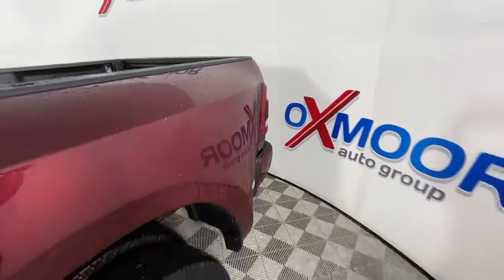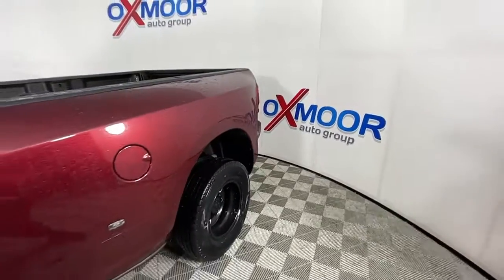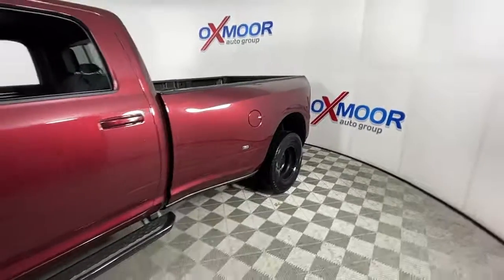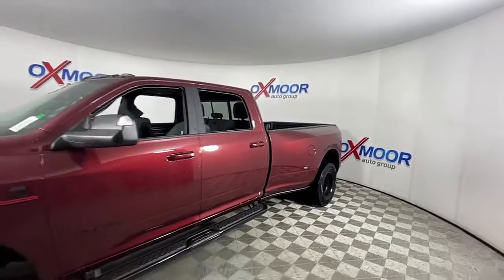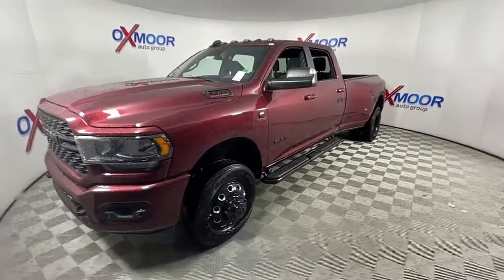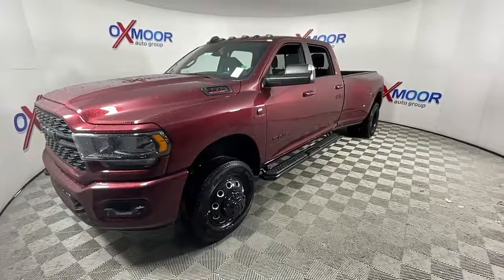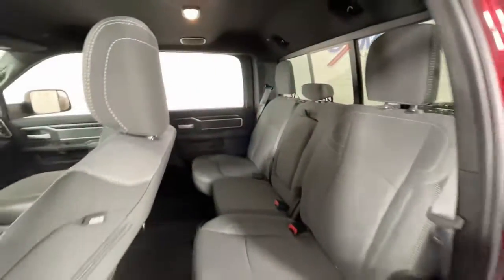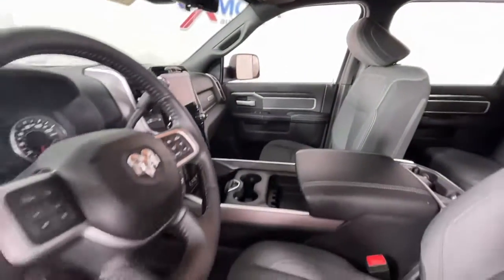2022 Ram 3500 at Oxmoor CDJR | Louisville & Lexington, KY C13129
Delmonico Red Pearlcoat New 2022 Ram 3500 available at Oxmoor CDJR in Louisville, Kentucky. Servicing the Lexington, Elizabethtown, KY New Albany, IN Jeffersonville, IN area.
2022 Ram 3500 Big Horn - Stock#: C13129 - VIN#: 3C63RRHL7NG212393

Oxmoor CDJR
4520 Shelbyville Rd

2022 Ram 3500 Big Horn 6.7L I6 3500 Big Horn, 4D Crew Cab, 6.7L I6, Aisin 6-Speed Automatic, 4WD, 12 Touchscreen Display, 4G LTE Wi-Fi Hot Spot, 4-Wheel Disc Brakes, 5th Wheel/Gooseneck Towing Prep Group, 6000# Front Axle w/Hub Ext, 9 Alpine Speakers w/Subwoofer, ABS brakes, Active Noise Control System, Adaptive Cruise Control w/Stop, Adaptive Steering System, Air Conditioning ATC w/Dual Zone Control, Air Suspension Decal, Alexa Built-In, All R1 High Radios, All Radio Equipped Vehicles, AM/FM radio: SiriusXM, Apple CarPlay, Auto High Beam Headlamp Control, Auto Level Rear Air Suspension, Box & Rear Fender Clearance Lamps, Brake assist, Bucket Seats, Center Hub, Clearance Lamps, Cluster 7.0 TFT Color Display, Connected Travel & Traffic Services, Connectivity - US/Canada, Digital Rearview Mirror, Disassociated Touchscreen Display, Dual Rear Wheels, Electronic Stability Control, Folding Flat Load Floor Storage, Front Fog Lamps, Front Seat Back Map Pockets, Full Length Upgraded Floor Console, Full Speed Forward Collision Warning Plus, Global Telematics Box Module (TBM), Google Android Auto, GPS Antenna Input, GPS Navigation, HD Radio, Heated door mirrors, Heated Steering Wheel, Illuminated entry, Integrated Voice Command w/Bluetooth, Lane Keep Assist, Leather Wrapped Steering Wheel, LED Bed Lighting, LED Tail Lamps, MOPAR Spray In Bedliner, Off-Road Information Pages, Painted Flat Cab-Length Side Steps, ParkView Rear Back-Up Camera, Power 2-Way Driver Lumbar Adjust, Power Adjust 8-Way Driver Seat, Power Adjustable Pedals, Premium Cloth Bucket Seats, Radio data system, Radio: Uconnect 5 Nav w/12.0 Display, Rain Sensitive Windshield Wipers, Rear 60/40 Folding Seat, Rear Wheelhouse Liners, Remote keyless entry, Remote Start System, Safety Group B, Security Alarm, Selectable Tire Fill Alert, SiriusXM Radio Service, SiriusXM w/360L, Steering Wheel Mounted Audio Controls, Traction control, Turn signal indicator mirrors, Universal Garage Door Opener.brbrPlease CALL FOR AVAILABILITY as our inventory changes frequently . Serving Louisville Kentucky from our 4520 Shelbyville Road location as well as all surrounding areas including Lexington, Shelbyville, Elizabethtown, Clarksville Indiana and Jeffersonville Indiana.